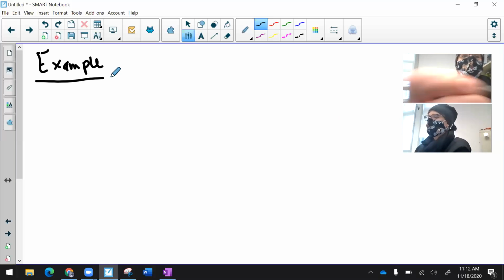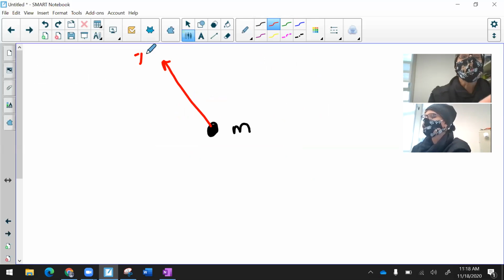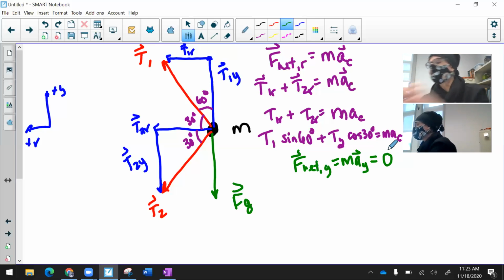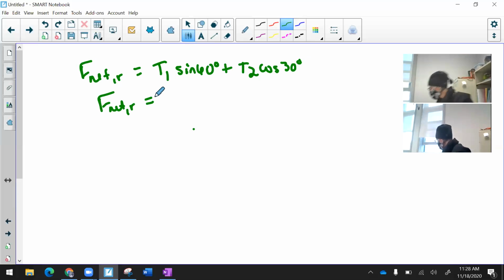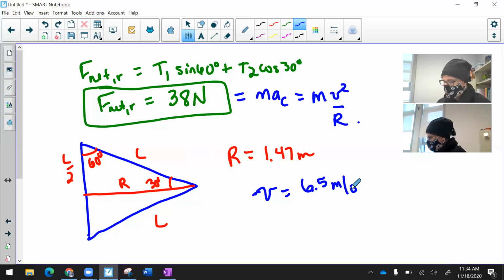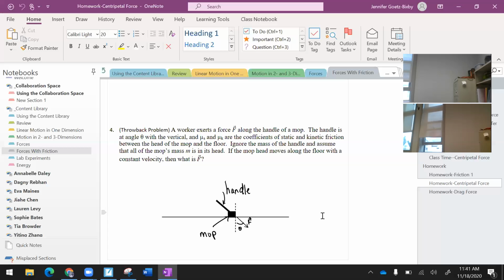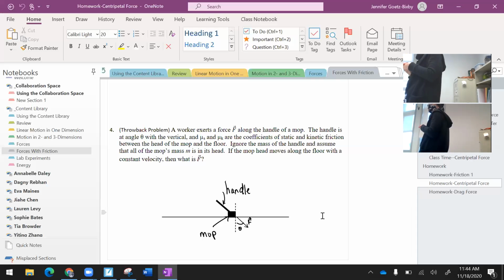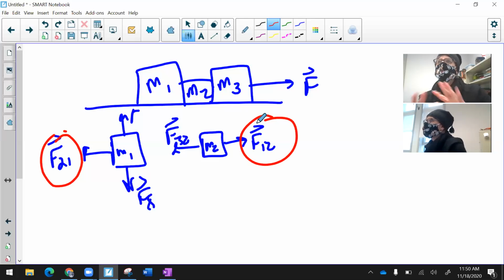Goetz APPhysics 18Nov2020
Last centripetal motion problem.